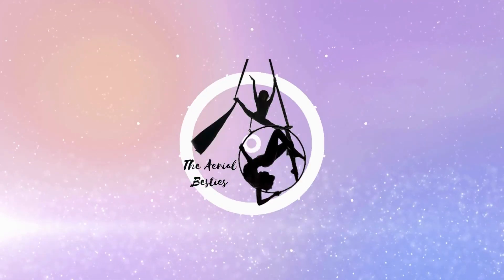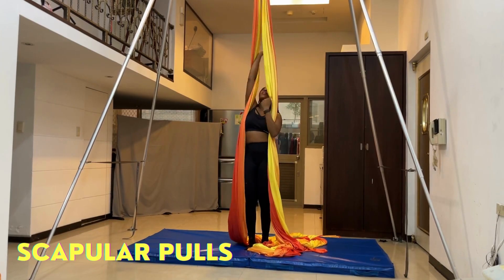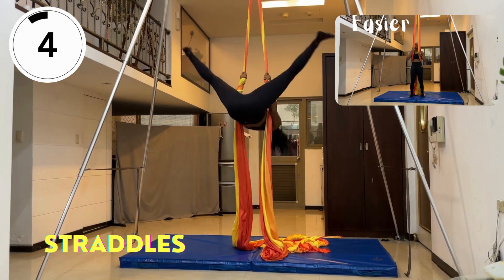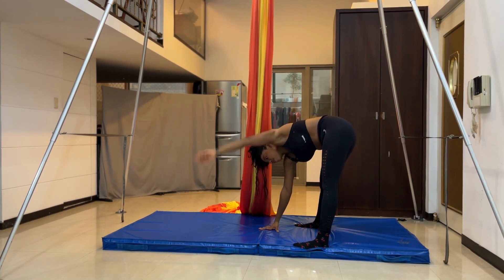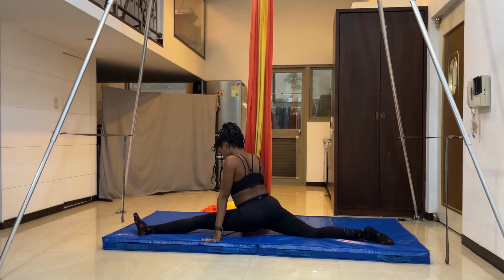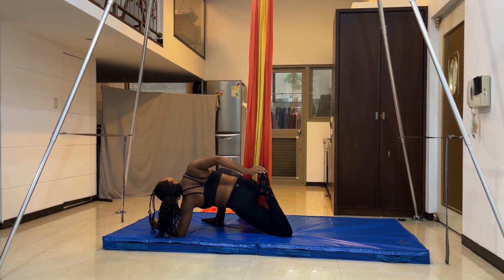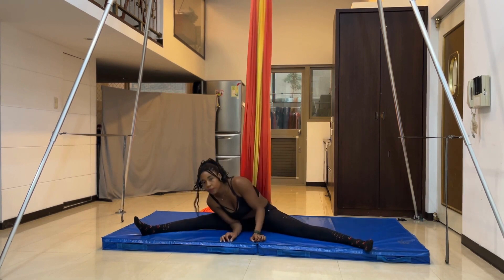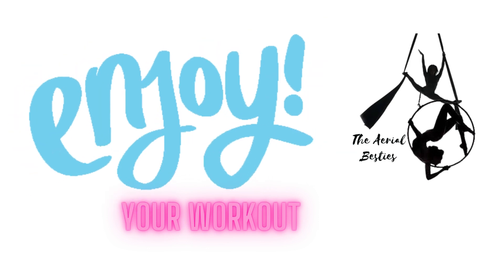Quick And Easy Aerial Silks Warm Up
Hey Aerialists, if you're looking for a quick and aerial silks warm up before practicing, this video is perfect for you

Warming up is super important, but we def know the struggle of trying to fit it in when you're pressed for time. That's why this one will have you ready to fly in less than 15 minutes! Check it out!

Most of the videos on our channel is geared toward making it easier for you to try out all the cool routines you see on Instagram and Tiktok in the comfort of your own home.

Safety Precautions
Please note that we are not professional aerial silks teachers. We know the struggle of trying routines on your own, so we help you to understand the little tweaks that we did to help us get the routine. Our videos are in no way intended to replace traditional classes or in-person teachers. We recommend that you attend classes to continue developing your skills.
Remember that it is important to warm up and stretch before you practice aerial silks. Ensure that you have grip, safety mats, and the right spotting partner, especially when practicing challenging moves at home.
Aerial dance is fun, however, we must do it properly to avoid injury and ensure that we can continue to enjoy the art.